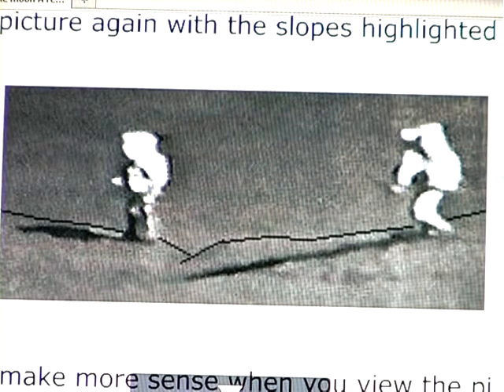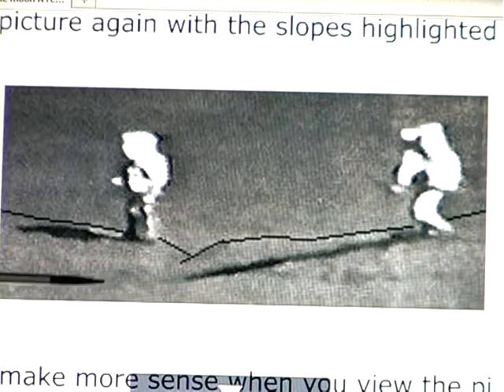Reply to Conspiracy theory(Part ii)-Nitharsha